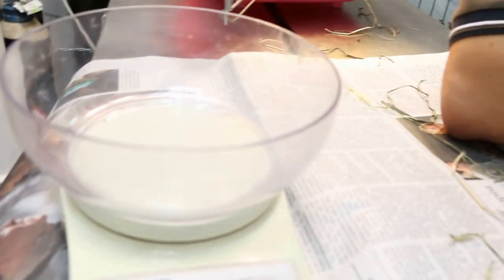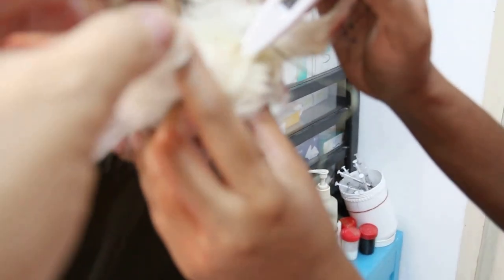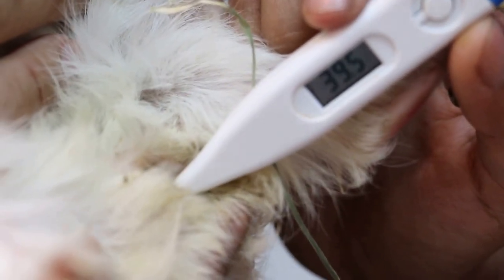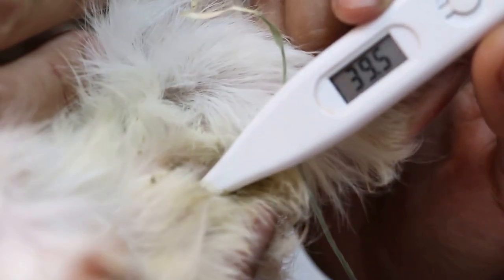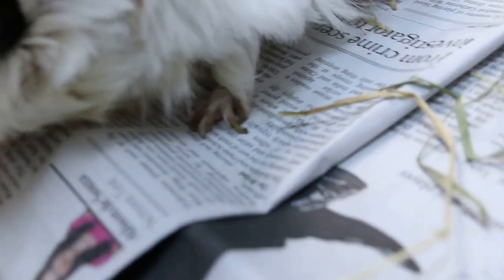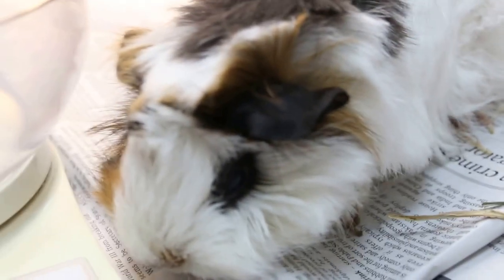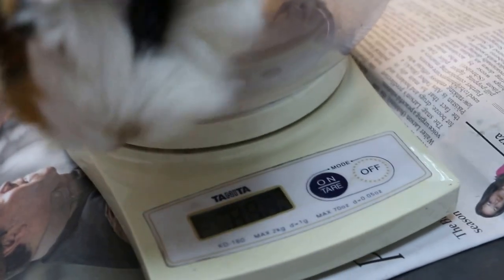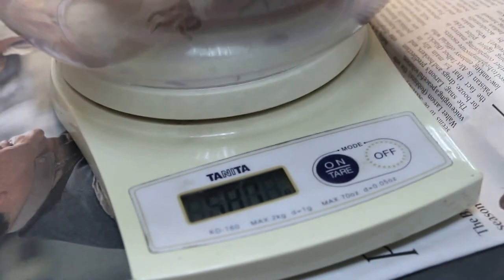The guinea pig has pneumonia Pt 2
Left nostril pus discharge again. Recurring pneumonia. 39.5 deg C.